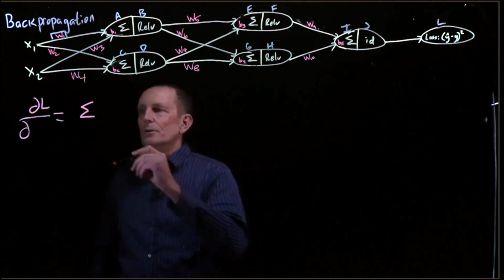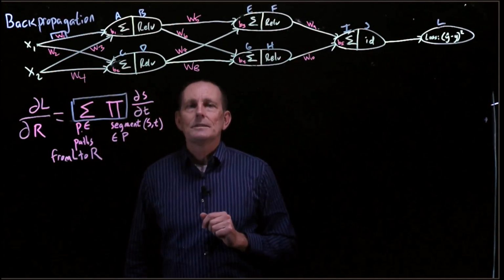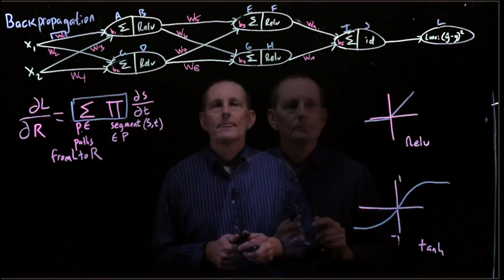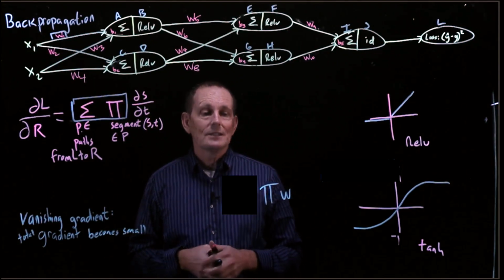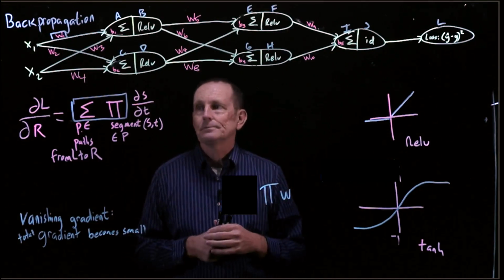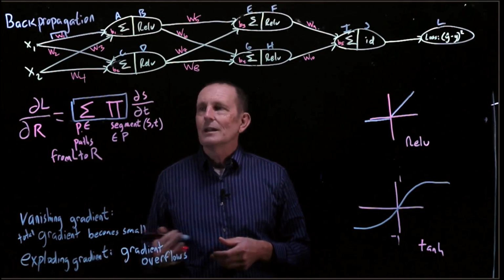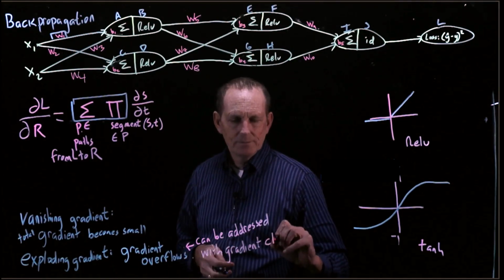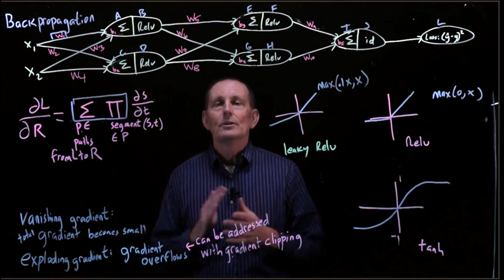CS 152 NN—10: Backpropagation: Vanishing and Exploding Gradients